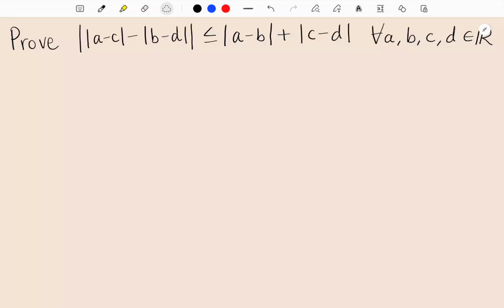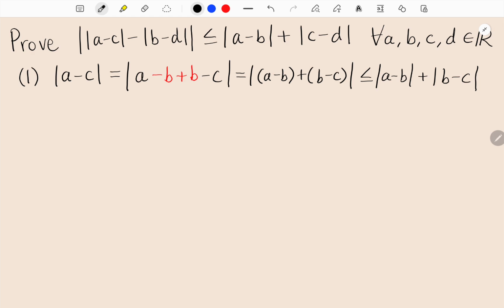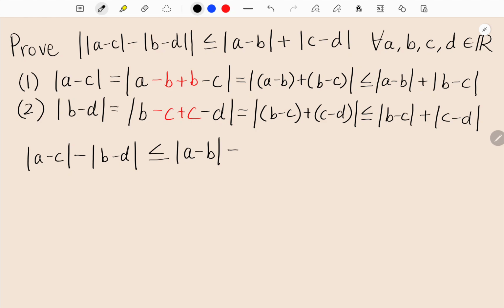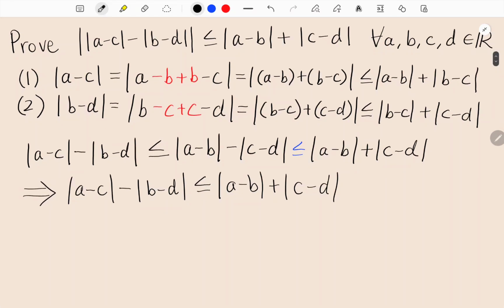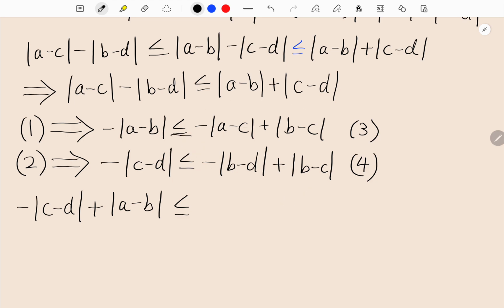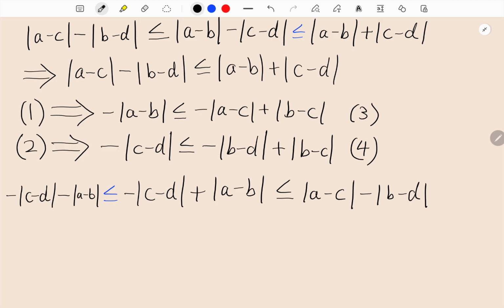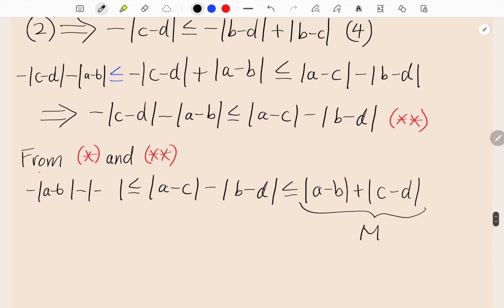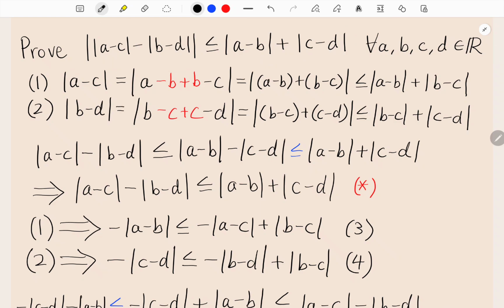Interesting Inequation Proof: The "Quadrangle Inequality"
The triangle inequality: |a+b| ≤ |a| + |b| ∀a, b ∈ 𝐑.
NB: I meant to say inequation for something like a ≤ b.